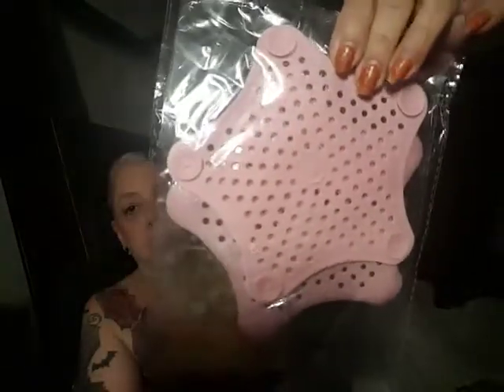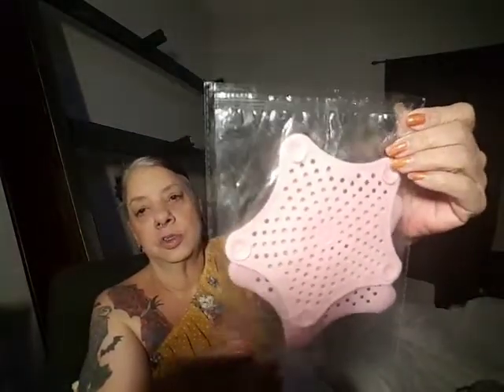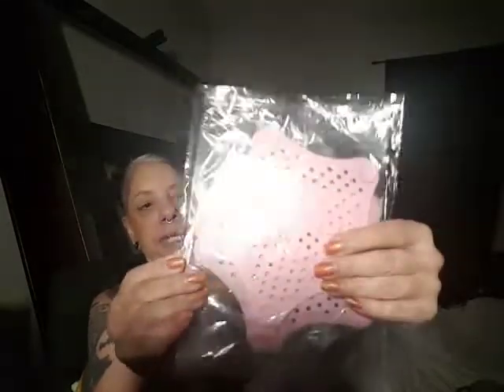🍀🍀 Shein haul 🍀🍀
Oh this site has me hook line and sinker.

love you my June Bugs